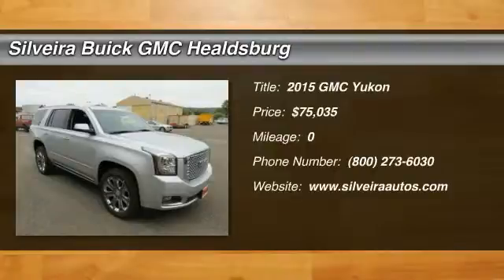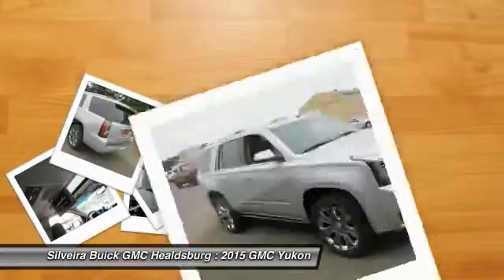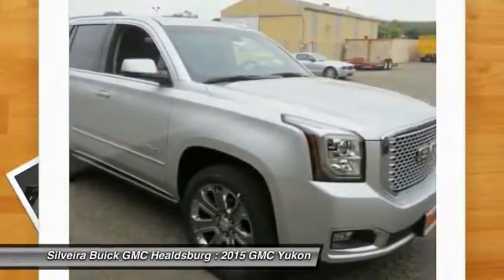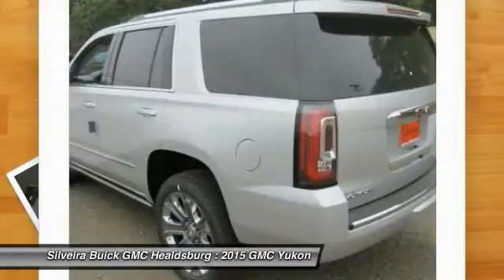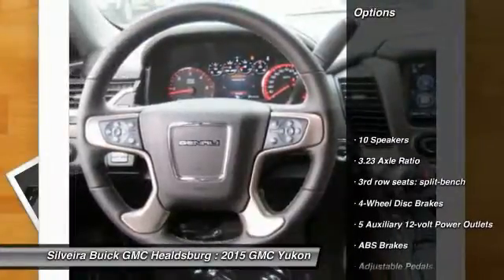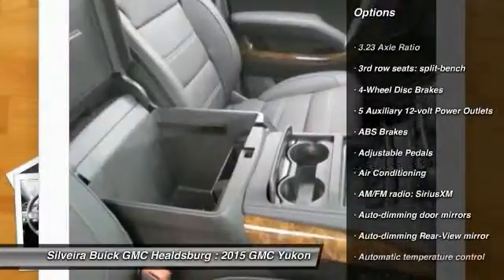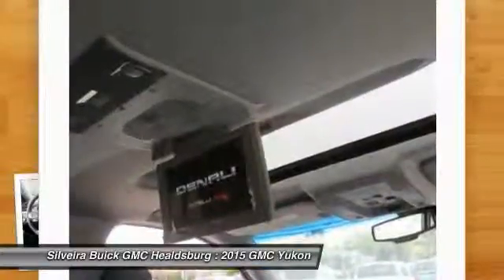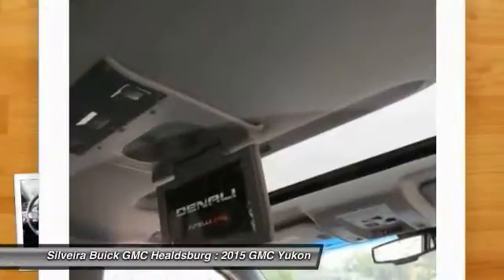2015 GMC Yukon Healdsburg CA 3150715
2015 GMC Yukon